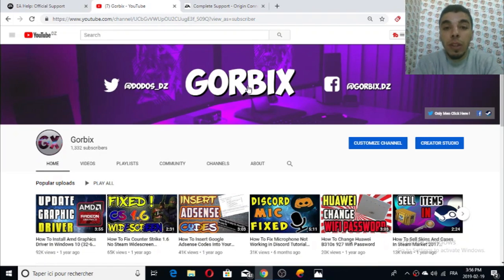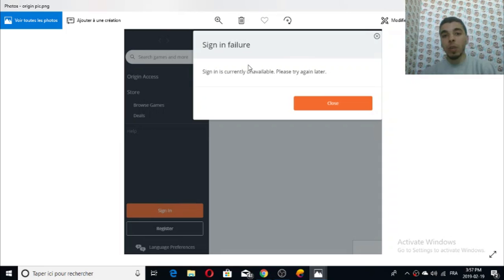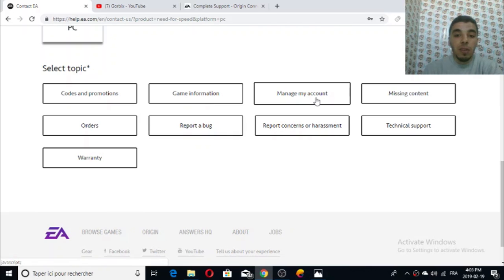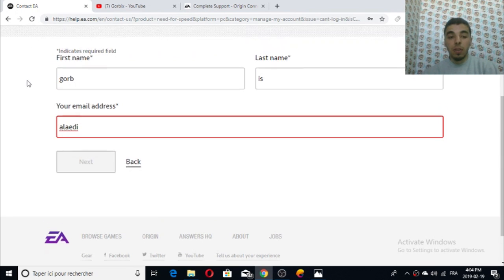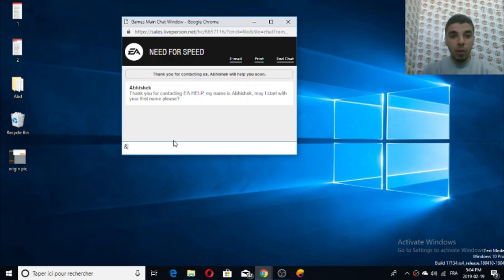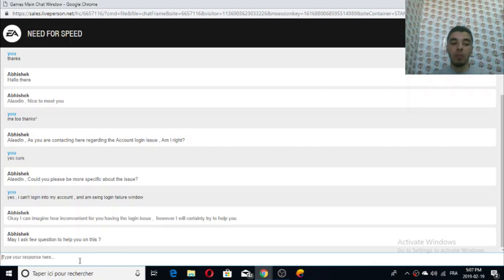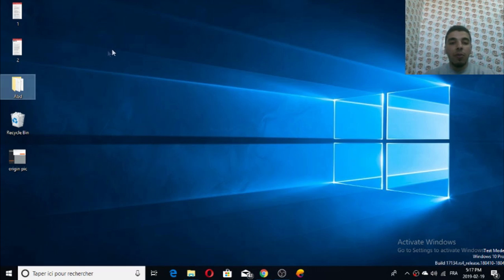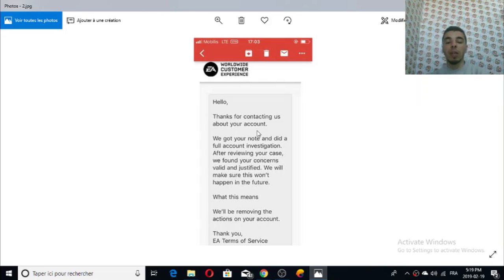SOLVED 📢 : Origin Sign in Failure - Sign in is Currently Unvailaible 2019 🛠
SOLVED : Origin Login Failure - Sign in is Currently Unvailaible  2019 .

Hey Gamers Population  ! welcome in a new brand video , and in this we are talking about how to fix origin sign in failure , or you may read that window and find sign in is currently unvailaible , so the fix is too easy , all you have to do is to follow my steps , so that you don't fall in the wrong way , it doesn't need any setting in firewall or anything else , just messaging and starting a discussion with the support live, so if you didn't understand just comment and i will help , it usually takes 2 days to answer you , if it is more just comment and i'll show you more.

Feel free To stay with me cause every week-end there's new tutorial,and if you've any problems comment or contact i'll search of it directly  and contact you back the time i find the solution.

Thanks For Supporting me,susbcribe and like make me feel having the world.
~ Gorbix